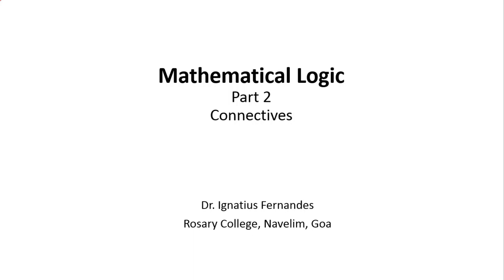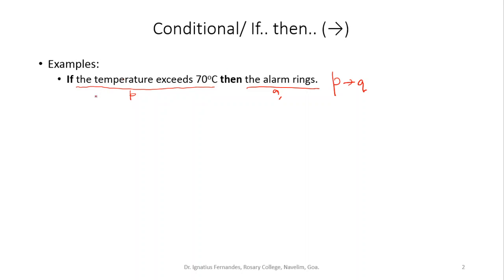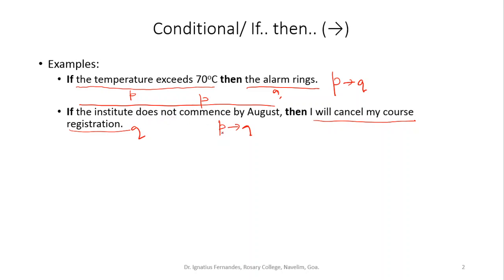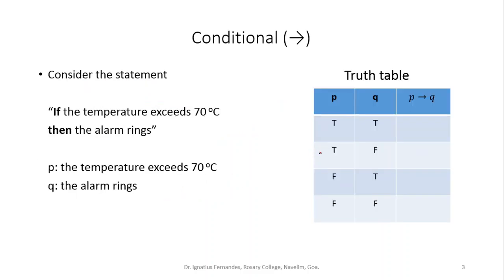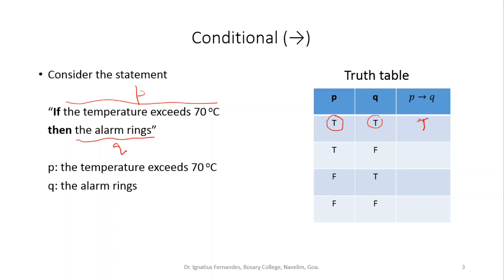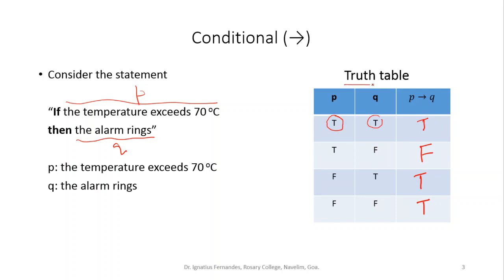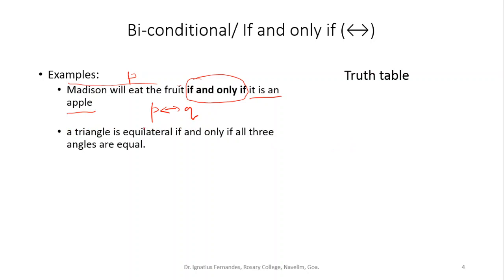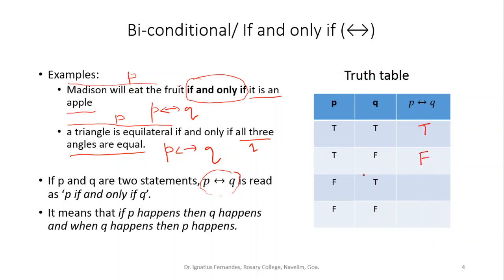Mathematical Logic Part 2 Connectives